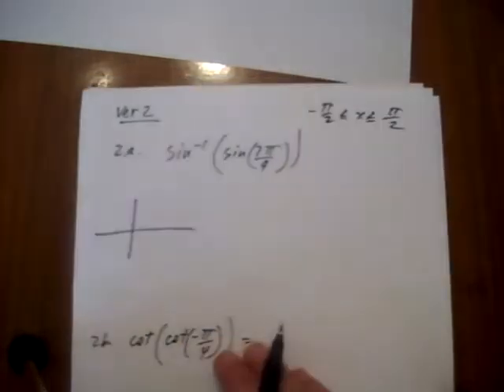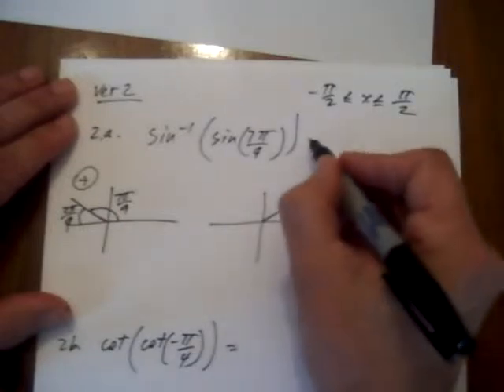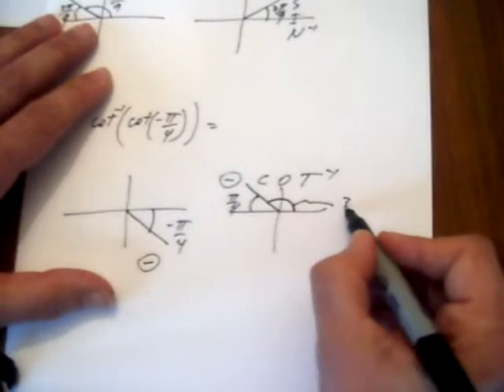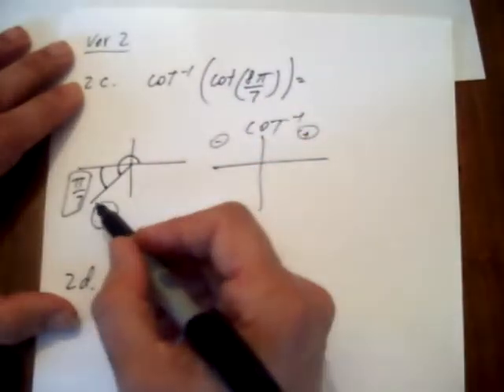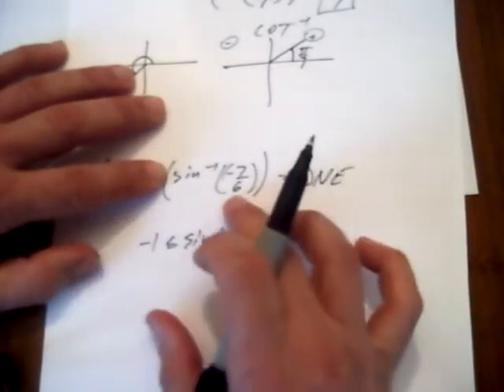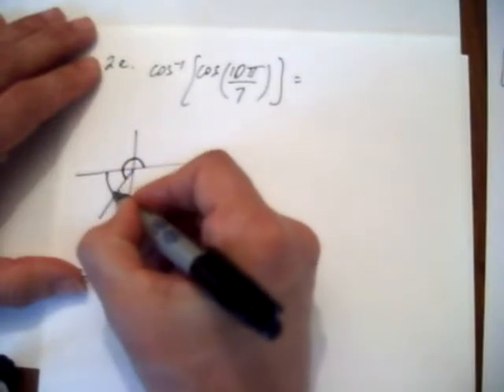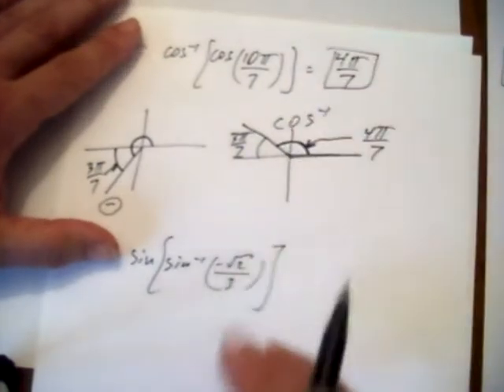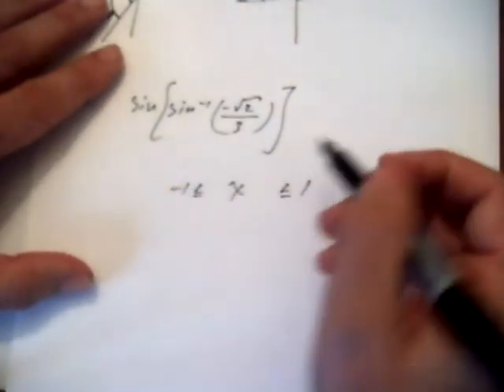Ver2 - inverses - Prob2a-f.wmv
Period 2 - inverses - Problem 2